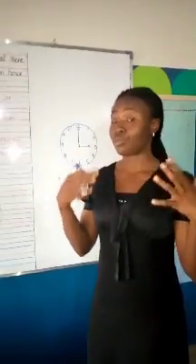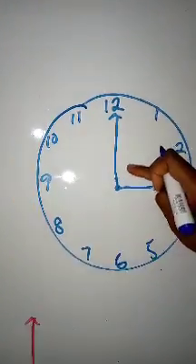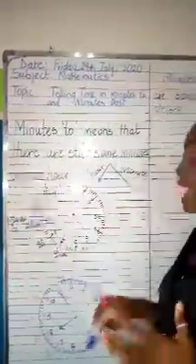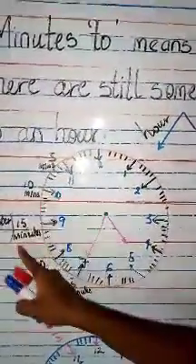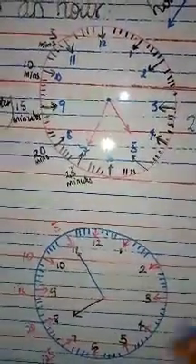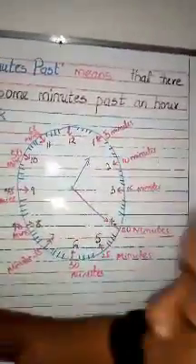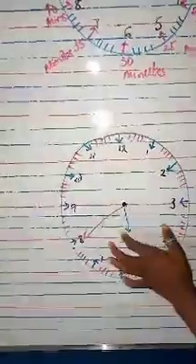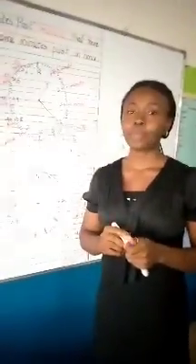Grade 4- Mathematics